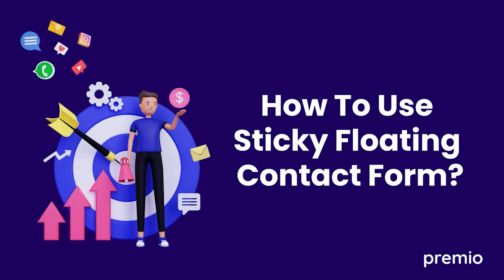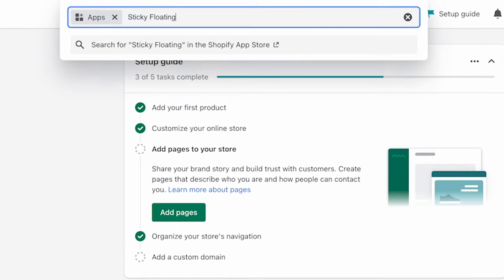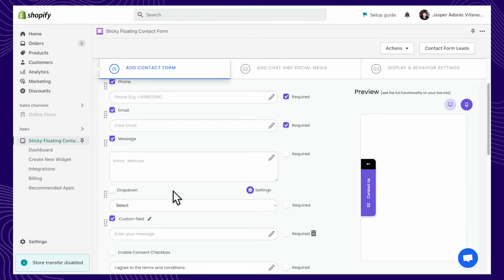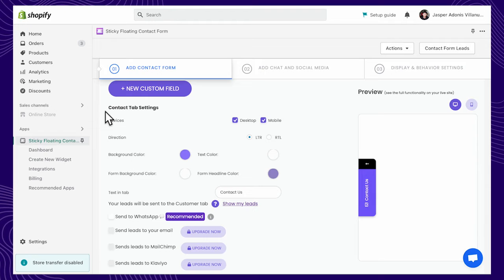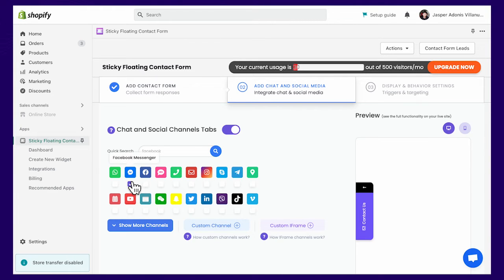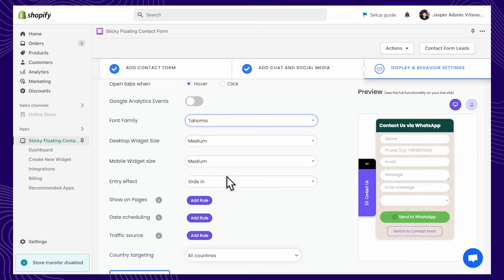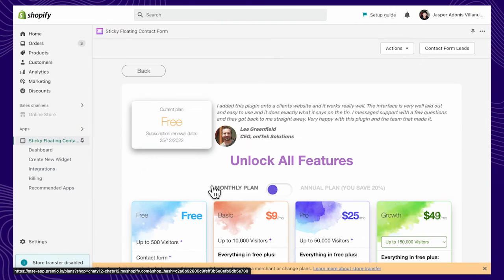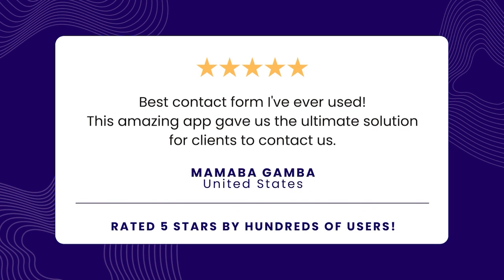Add a Sticky Form, WhatsApp, Facebook Messenger, Chat & Social Icons for Shopify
Create a sticky contact form, chat, and social buttons (e.g., WhatsApp, Facebook Messenger, etc.) for your Shopify store with ease.

0:00 Introduction
0:22 Install the app on Shopify
0:44 Add a Contact Form
1:57 Add Chat and Social Media Like WhatsApp & Messenger
2:18 Display and Behavior Settings
2:52 Integrations
3:05 Preview Of The Widget